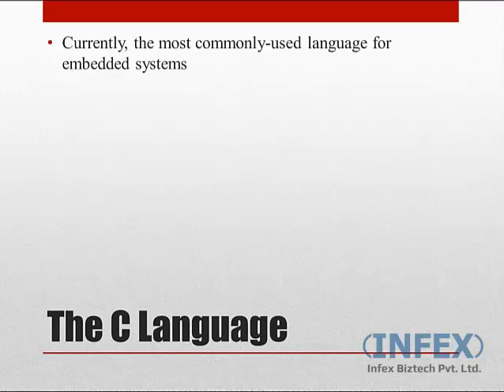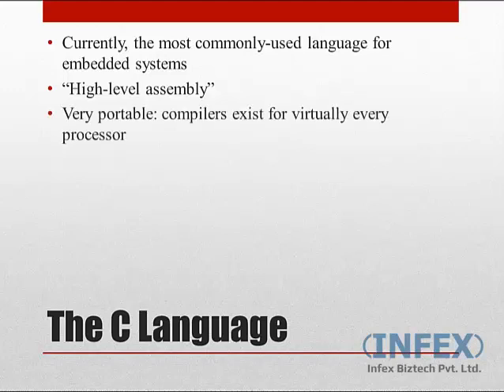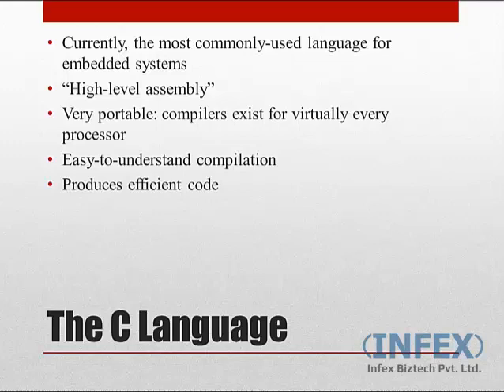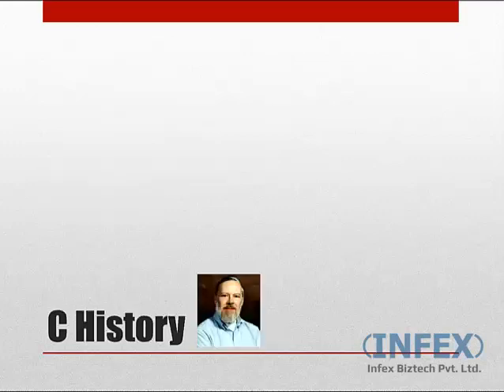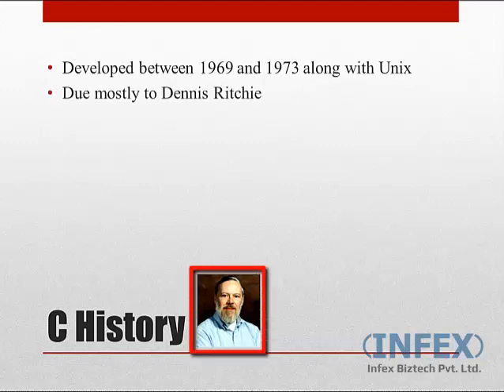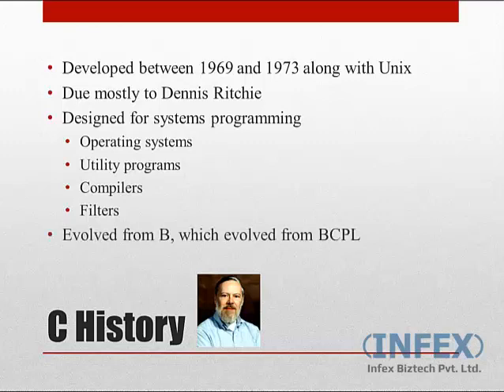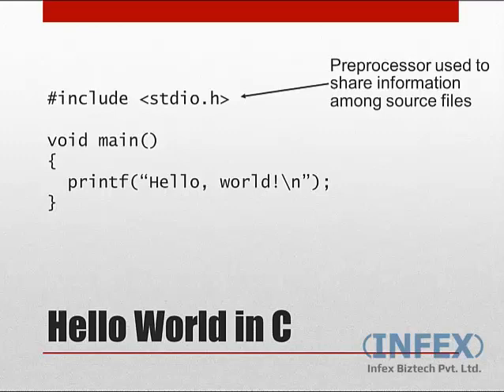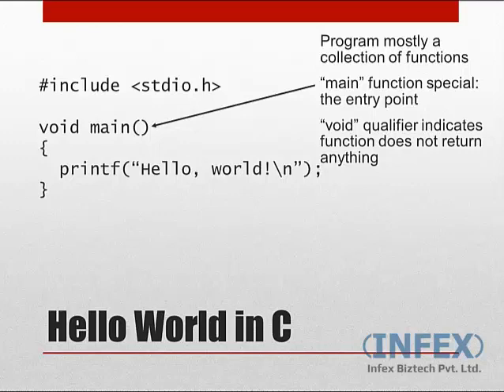C topic 1 introduction programming languages